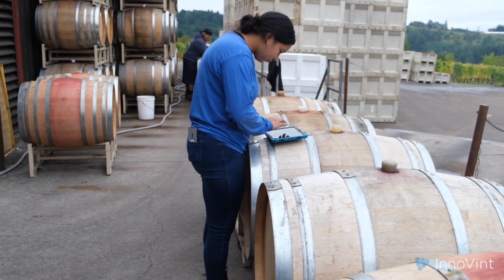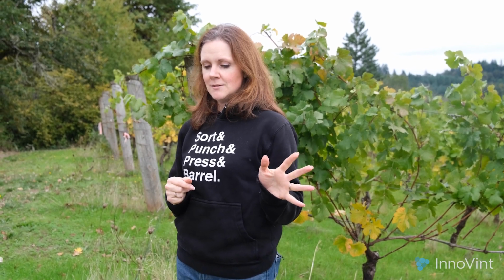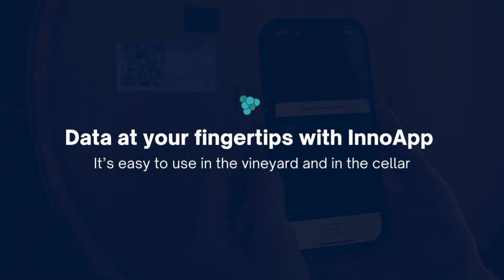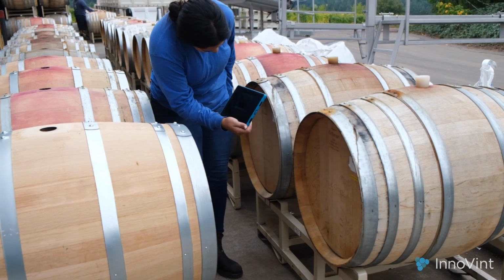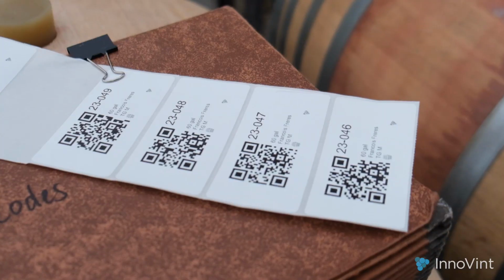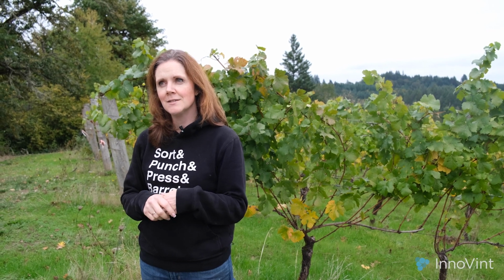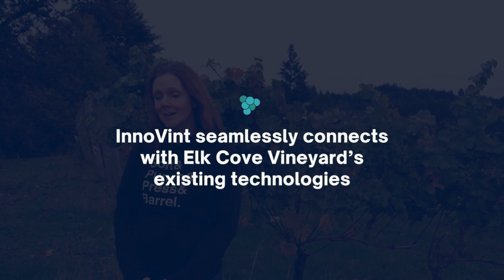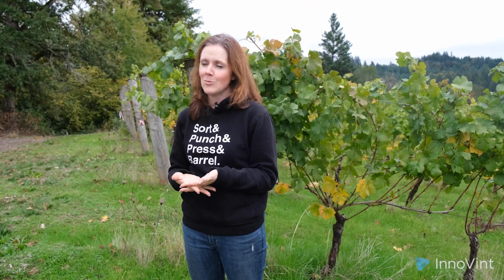Successful First Harvest with InnoVint | Elk Cove Vineyards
This year, Elk Cove Vineyards switched to InnoVint's winemaking software, making their harvest workflows smoother. Heather Perkin, the winemaker, was no longer bogged down by paperwork, giving her more time with her team and the ability to focus on actual winemaking.

00:00 Elk Cove Vineyard history
00:22 Successful first harvest with InnoVint: More time for making wine
01:24 Data at your fingertips with the InnoApp mobile app: It’s easy to use in the vineyard and in the cellar
02:03 Streamlined work order management: Create and customize in just a few clicks
02:47 InnoVint seamlessly connects with Elk Cove’s existing technologies